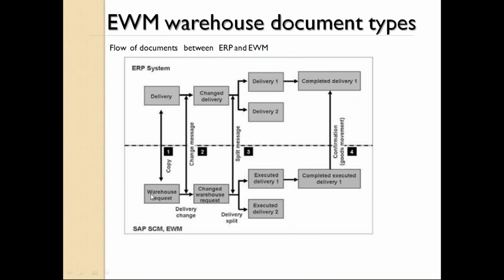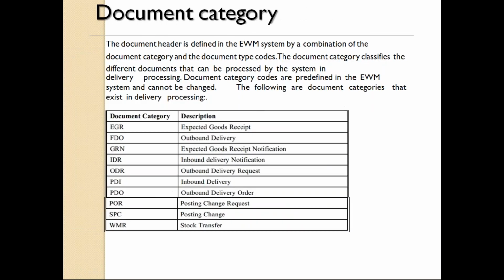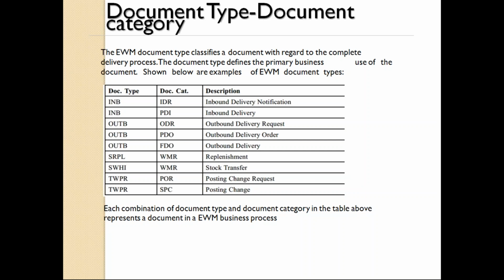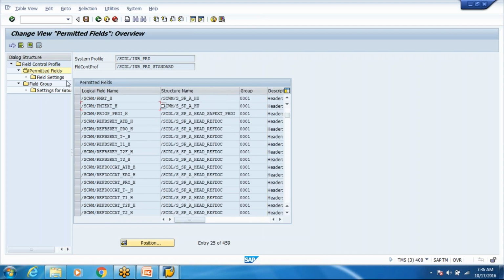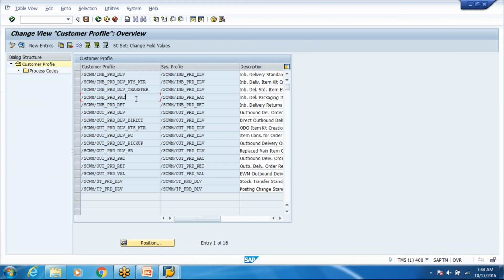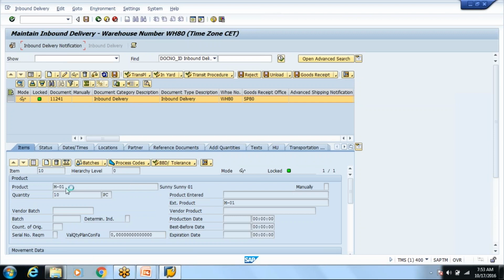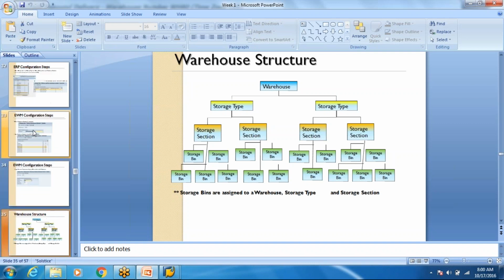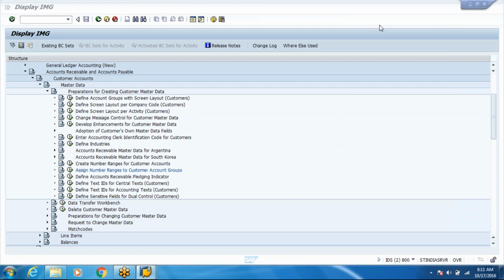EWM Deliver integration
SAP EWM Integration – Delivery-Based Production Integration
The user triggers material staging which leads to the creation of an outbound delivery that is replicated to SAP Extended Warehouse Management (EWM). The corresponding outbound delivery order (ODO) in SAP EWM serves as the main document for material staging

Check out best Online Books Deal:-